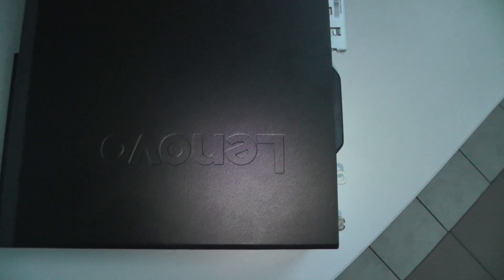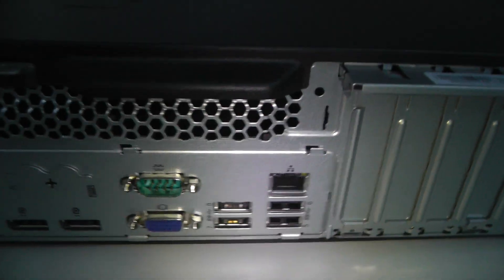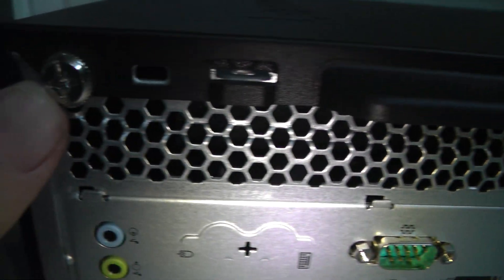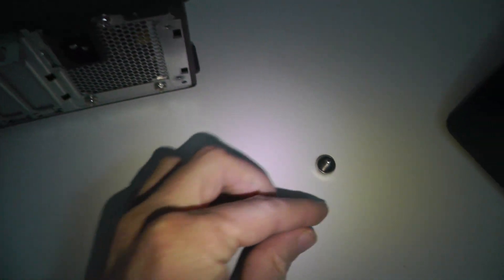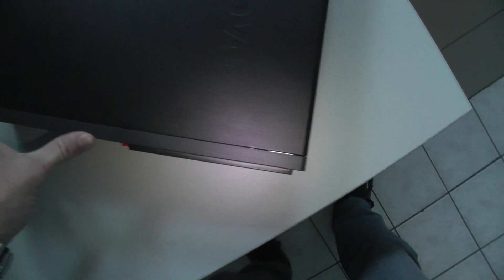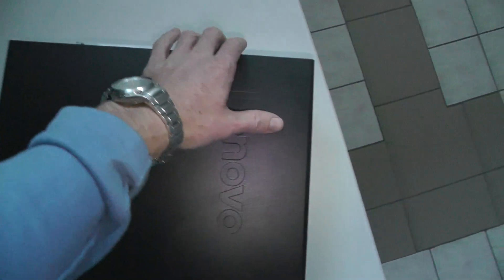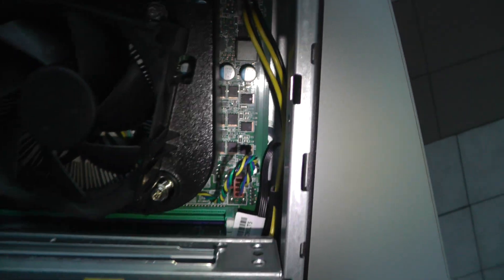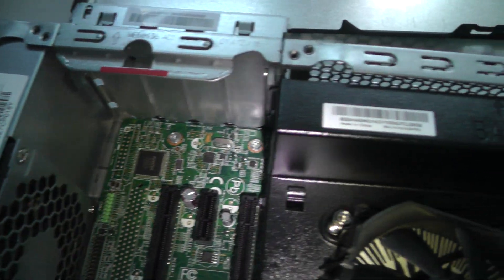How to upgrade Lenovo thinkcentre M910S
A-Tech 8GB RAM for Lenovo ThinkCentre M910s